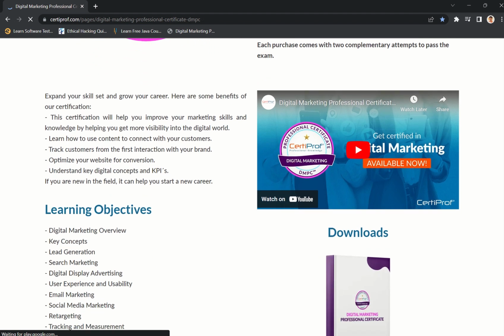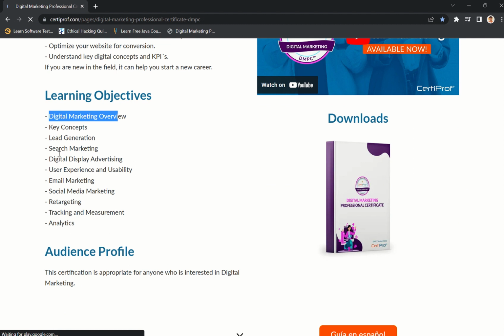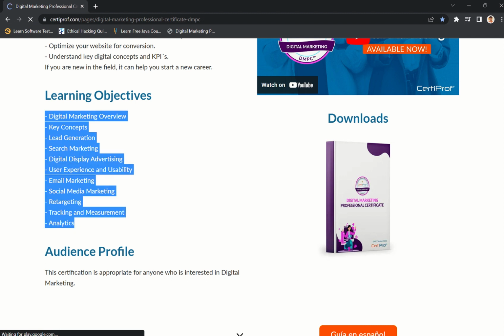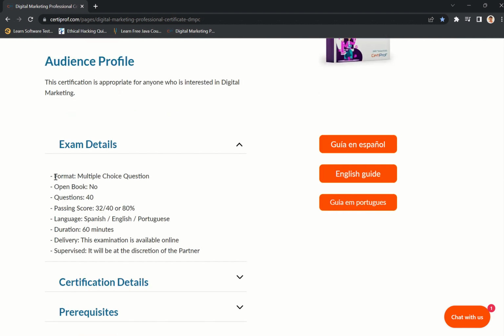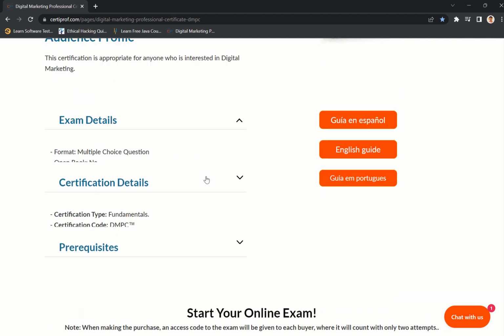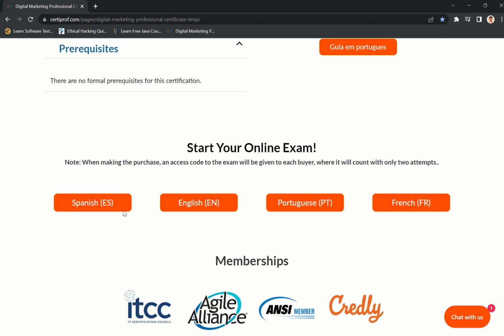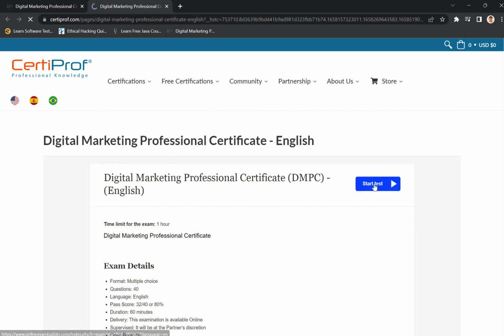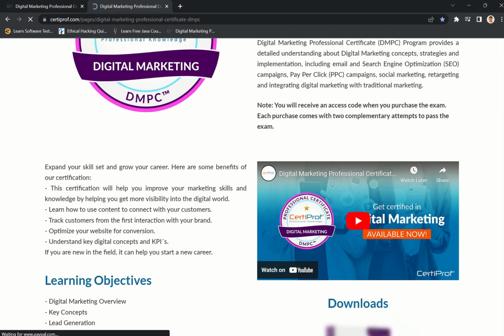FREE Digital Marketing Certification: Get Ahead in Your Field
Free Digital Marketing Certification